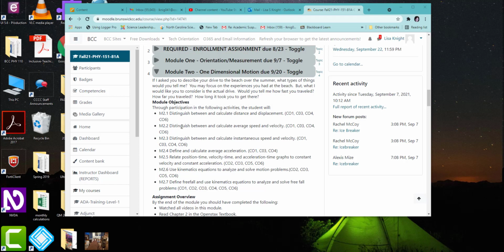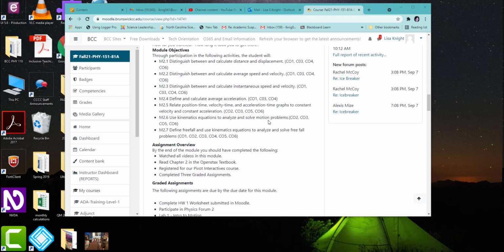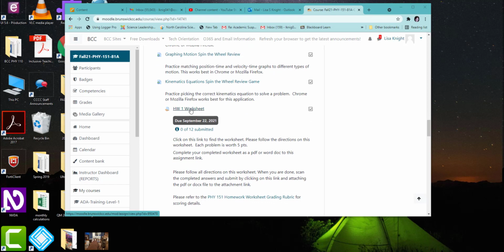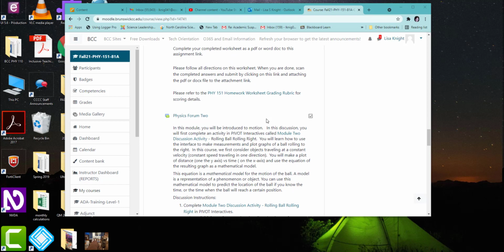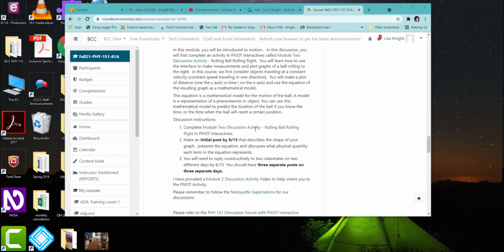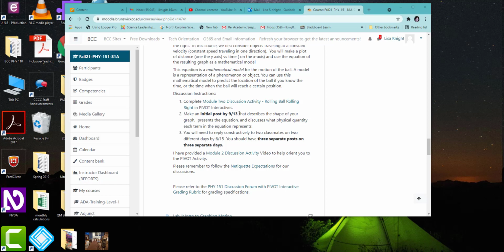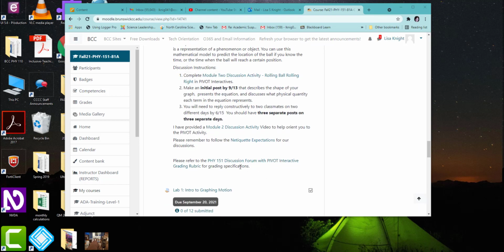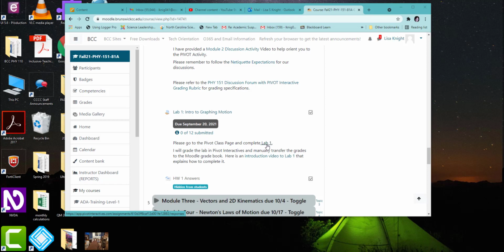PHY151FA21 Module Two Overview